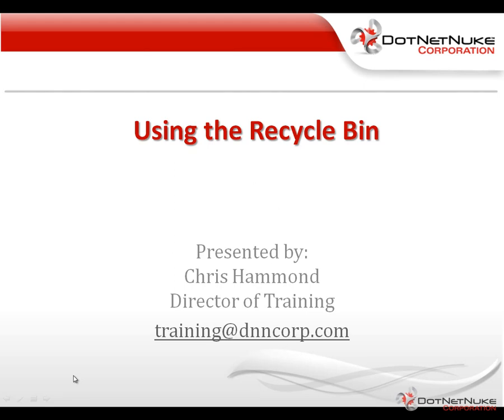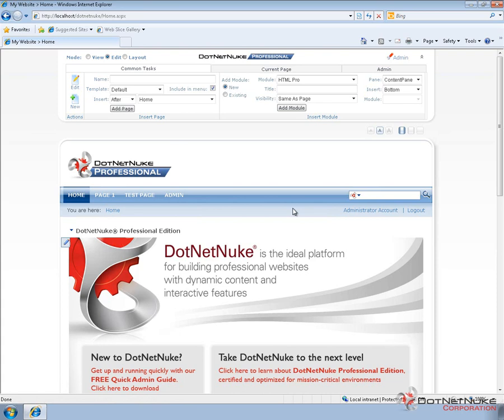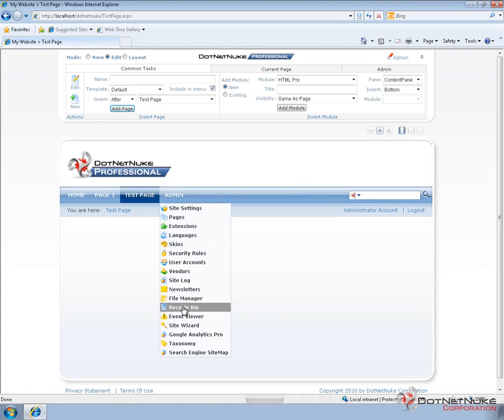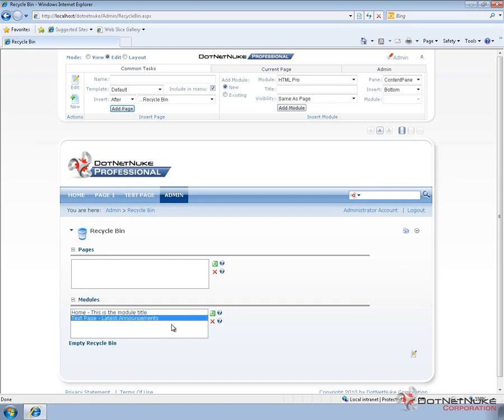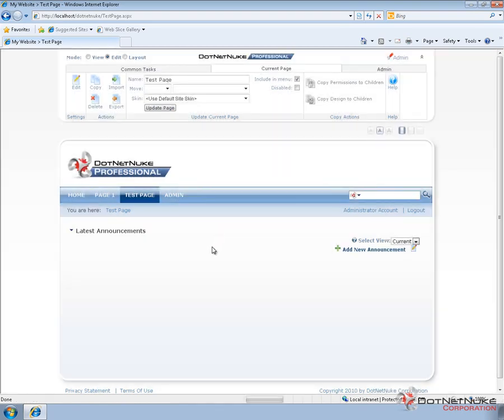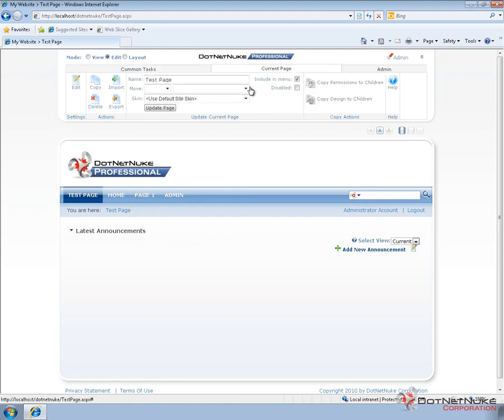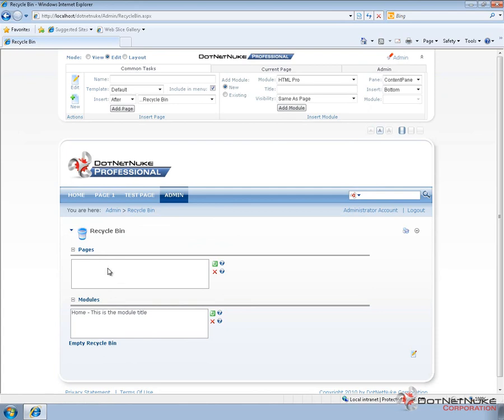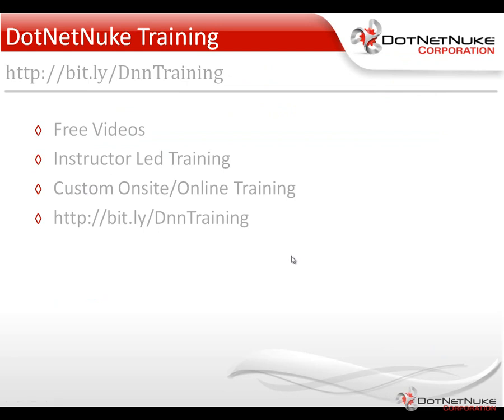Using the DotNetNuke Recycle Bin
Have you ever deleted a page or module and wanted to recover it? In most cases you can using the Recycle Bin found under the ADMIN menu.